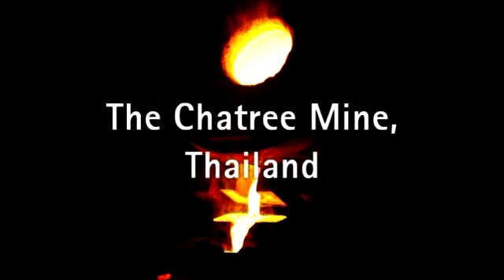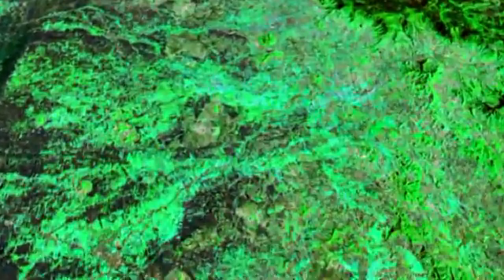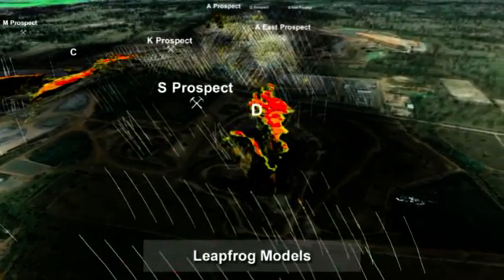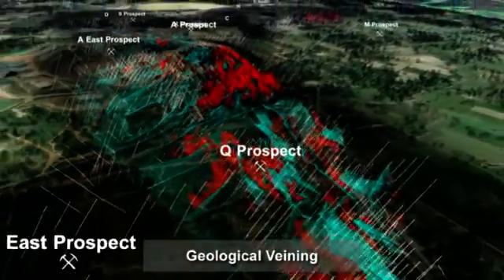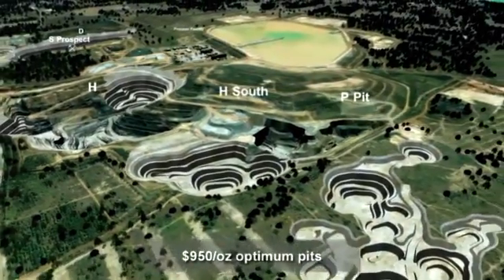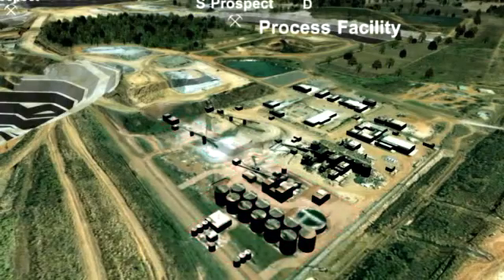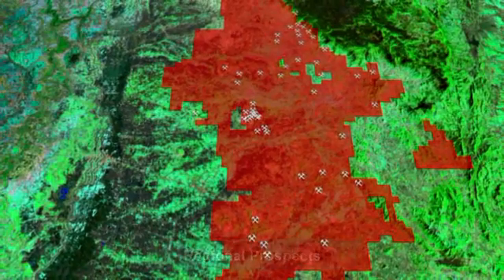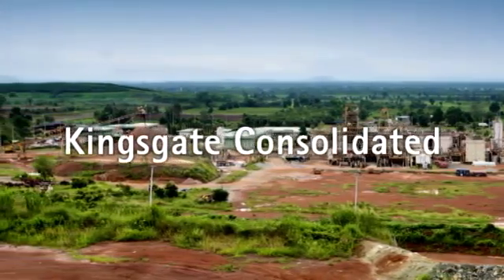Kingsgate's Gold Mine in Chatree Thailand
Kingsgate and its' Thai subsidiary, Akara Mining Limited, operate the Chatree gold mine in central Thailand, 280km north of Bangkok. Chatree, Thailand's first modern gold mine, commenced operations in November 2001 with a processing plant capacity of 1 million tonnes per annum (mtpa) which was expanded to 2mtpa in 2006.

Open cut, bulk mining extracts low-grade gold bearing ore, containing 1-2 grams of gold per tonne of mineralised ore, using simple drill, blast and excavate mining methods. The ore is transported to the nearby "Carbon in Pulp" (CIP) processing plant where it is crushed into a fine powder in the plant's grinding circuit.

Water and reagents, including a weak cyanide solution, and activated carbon are added to extract most of the gold and silver which is poured into "doré" (gold + silver) bars and later purified in Hong Kong for the international market.